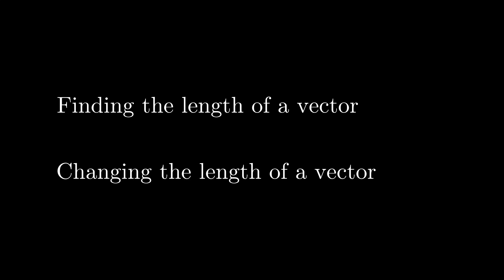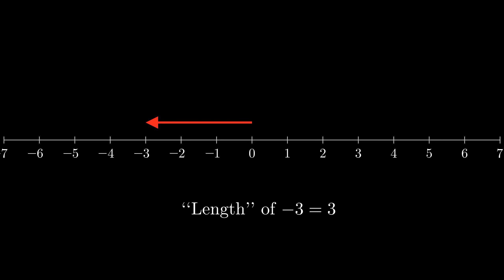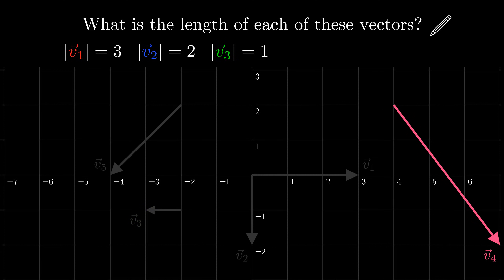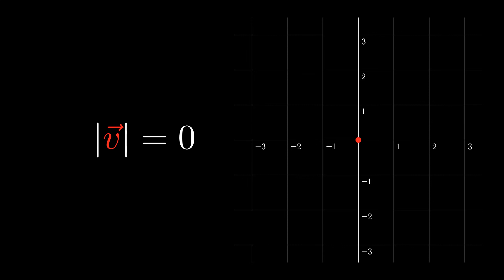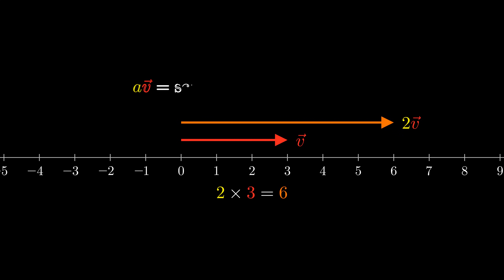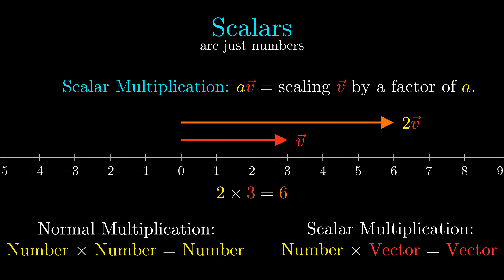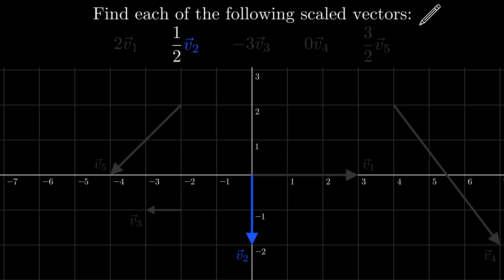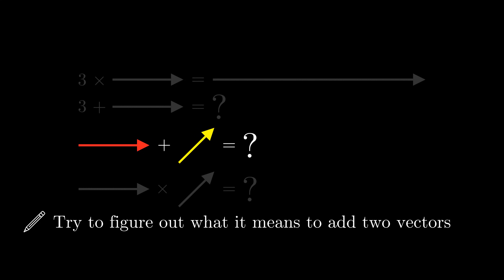The length of a vector and how to change it - From Zero to Geo 1.2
How do you find the length of a vector?  And how do you change that length?  We'll answer that in this video, and we will see that finding the length of a vector is like finding the absolute value, and that scaling a vector is like multiplication.

Couspar
Richard Penner

Sections:
00:00 Introduction
00:39 Length of a vector
01:15 Notation for length
03:22 Length exercise
05:19 The zero vector
07:28 Unit vectors
08:08 Scaling
10:07 Scaling by a negative number
11:52 Scaling exercise
13:48 Conclusion